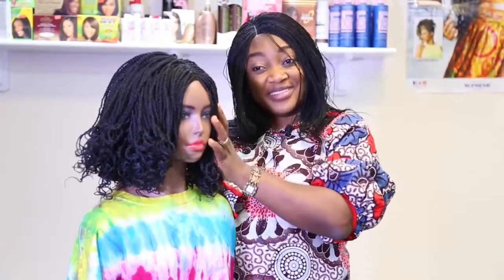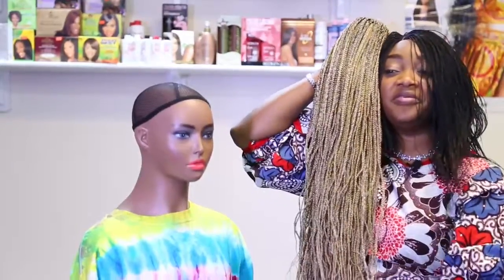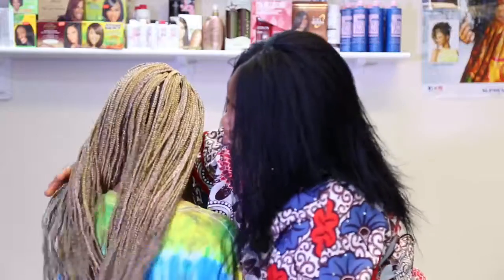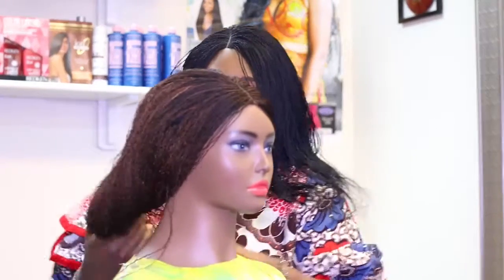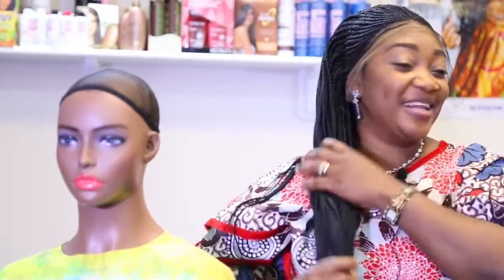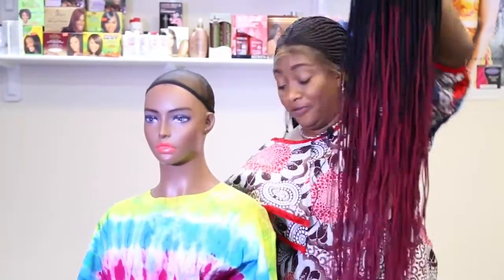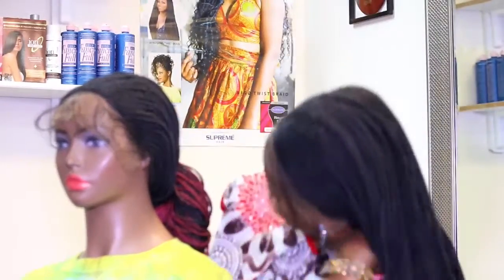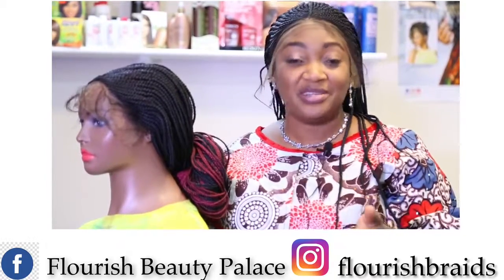Flourish Braided wigs